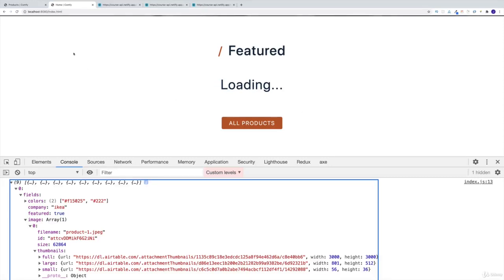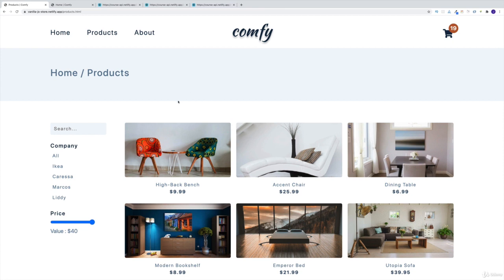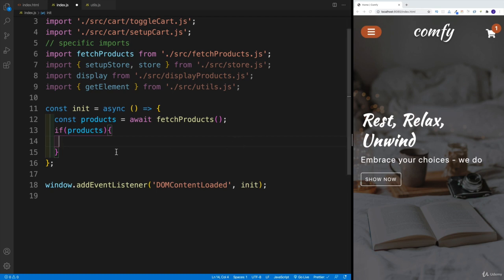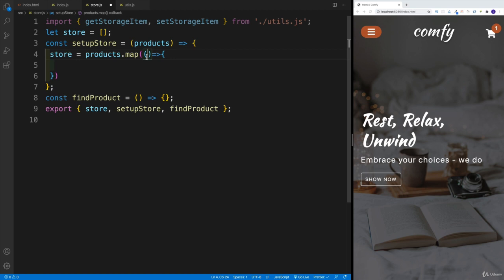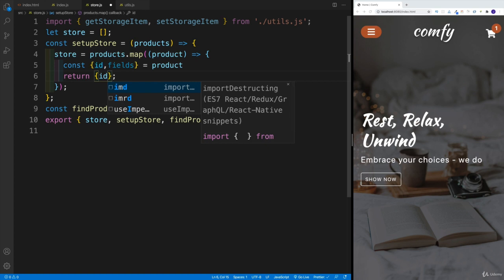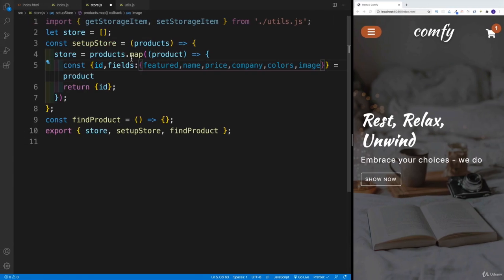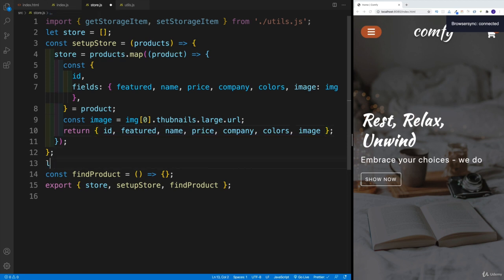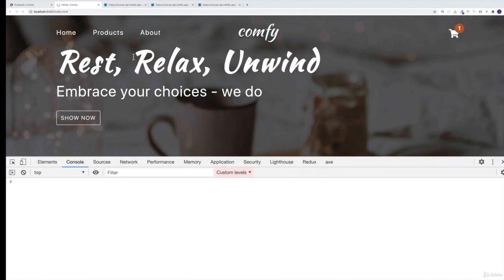15 Setup Store